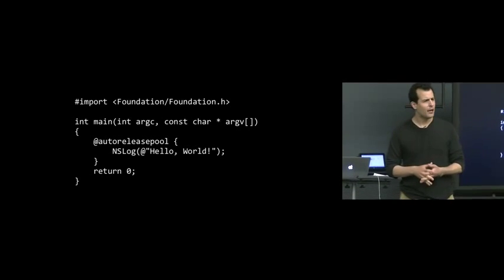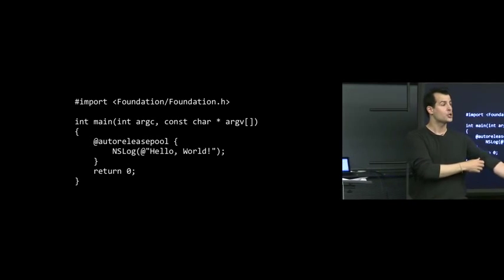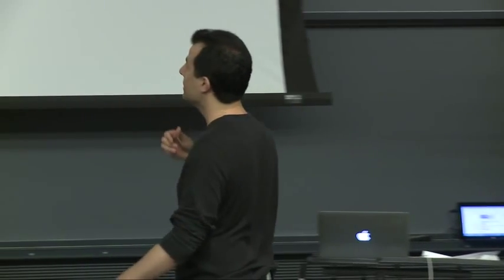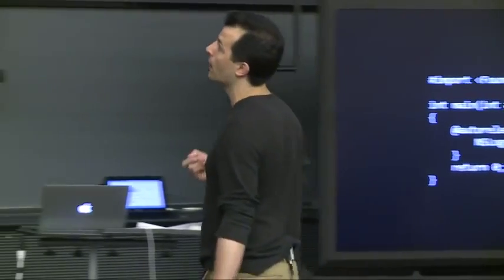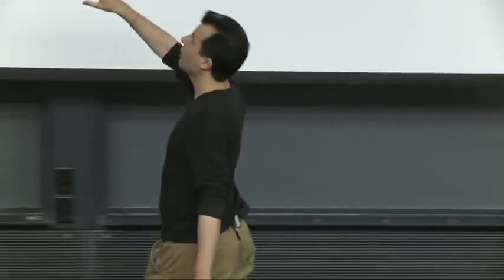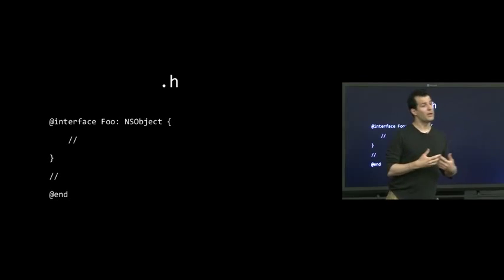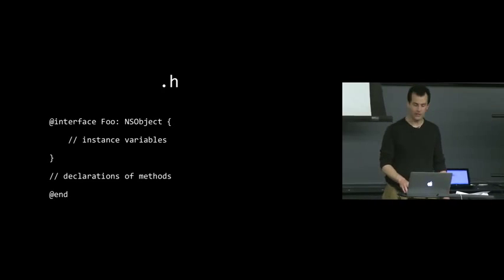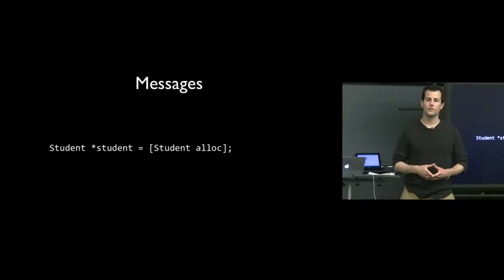iOS Programming lecture week 2 Building Mobile Applications Part 1 David J Malan